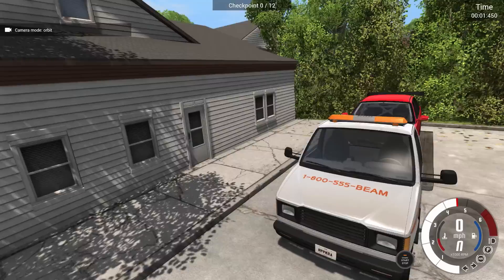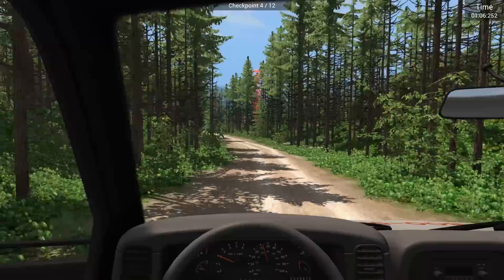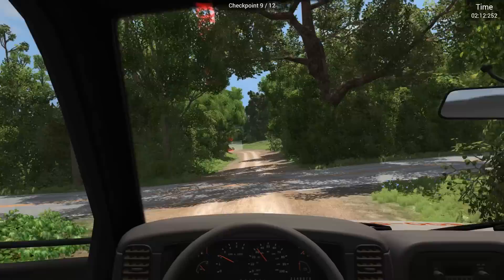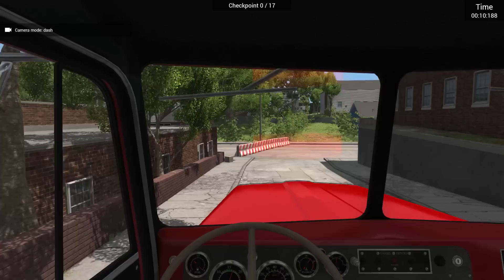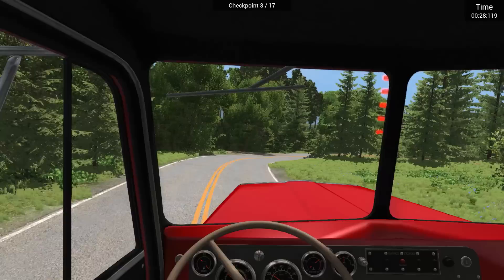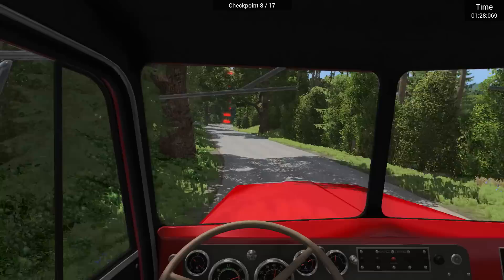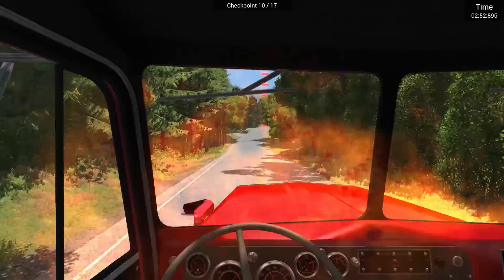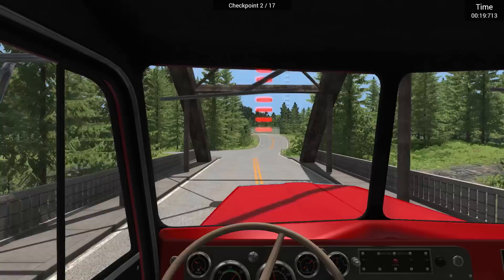FLAMING SUPERCHARGED CARGO DELIVERY | BeamNG Drive Gameplay